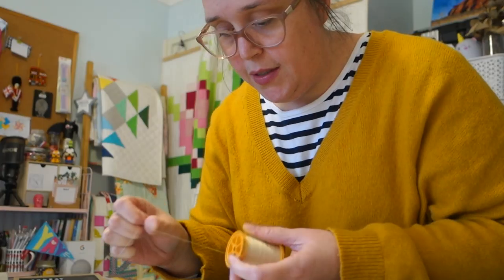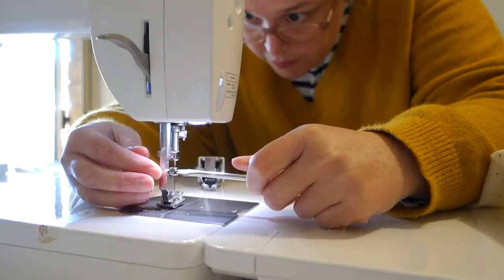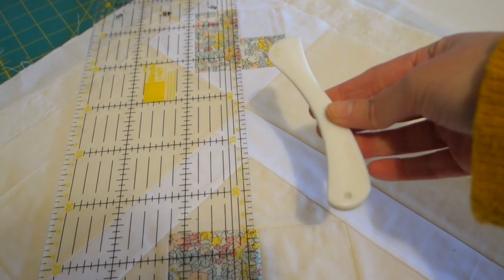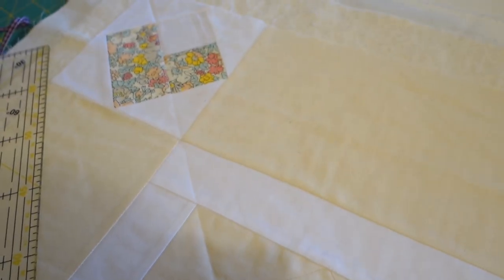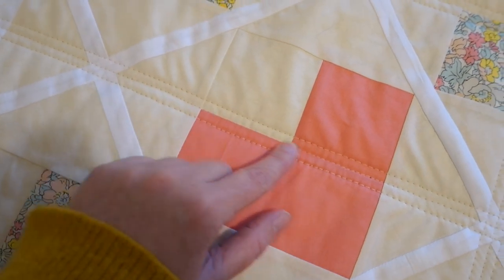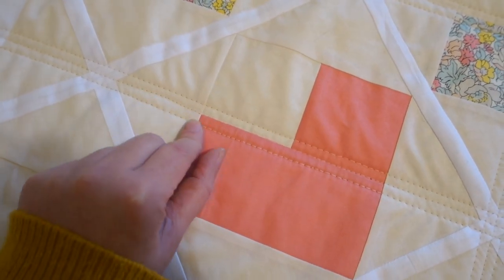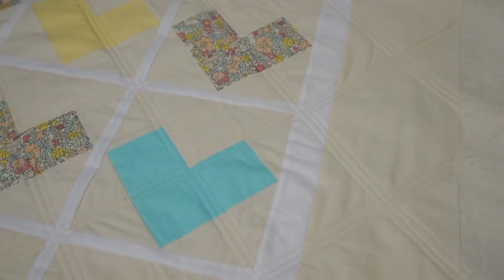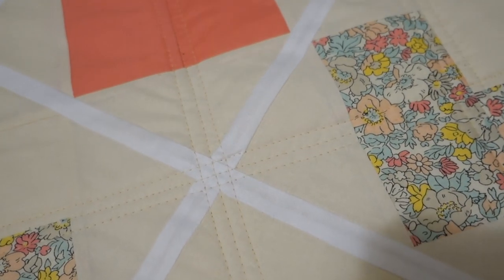EVERYDAY MAY #3 | Quilting Day & Making Soup!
EVERYDAY MAY: Day Three!
A quilting day is always a happy day, I think! So far I'm really happy with the progress of the quilting and can't wait to see what it looks like once it's finished!
Also! Any day that I get to make that soup is a happy day too! It fills you up with so much joy and warmth! ^_^
(PS. I know, I spelt the word Chorizo wrong in the video. It was too late to rectify when I realised my mistake!)

SWEET POTATO & CHORIZO SOUP
Prep time: 15-20 minutes
Cooking time: 20-30 minutes
Serves: 6-8

Ingredients:
• 2 medium carrots
• 2 celery stalks

• 1-2 medium onions
• 2 cloves of garlic

• 1 large sweet potato
 (or 3 medium)
• 200g chorizo sausage
• 4 cups of chicken or vegetable stock (either cubed or ready-made)
• 2 tablespoons of olive oil
• 1 heaped teaspoon of curry powder
• Salt and pepper to taste
To make:
• Peel and roughly chop the carrots, onions, garlic and sweet potato. Place them into a large saucepan.
• Roughly chop the celery and chorizo and add it into the saucepan.

• Add in the curry powder and olive oil and place the saucepan on a high heat, mixing the ingredients together.

• Cook for about 10 minutes with the lid askew until the carrots have slightly softened and the onions have gone lightly golden brown.
• Make up the stock according to the packet and gently pour it into the saucepan full of vegetables.

• Give the soup a good stir and bring it to the boil. Then reduce the heat and allow it to simmer for about 10 minutes with the lid on.
• The soup is ready for blending when the sweet potato is soft and cooked through.
• Using a stick blender, pulse the soup until it’s smooth and creamy. Season with salt and pepper if you need to.
• Serve the soup into bowls.
• Enjoy hot with a fresh crusty roll!

SNAIL MAIL:
Amanda Rolfe
Australia